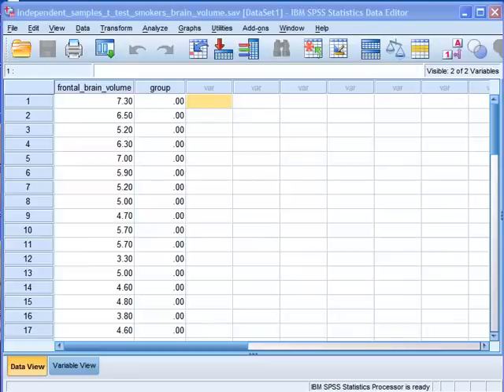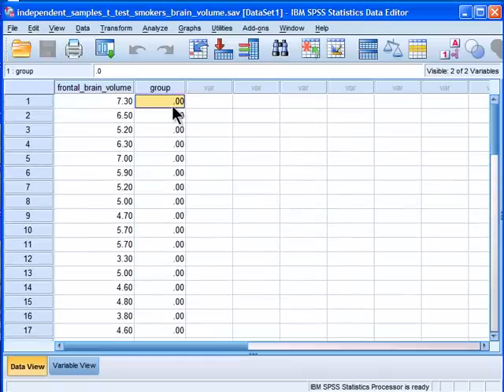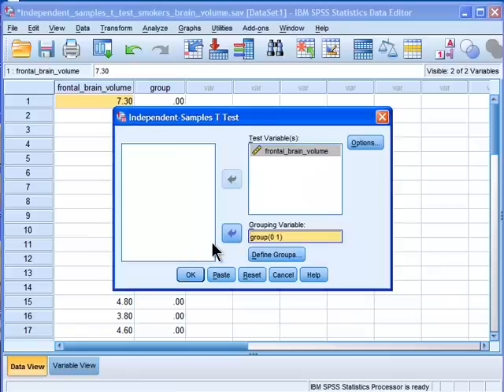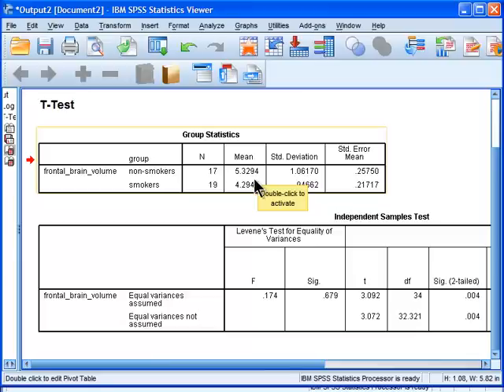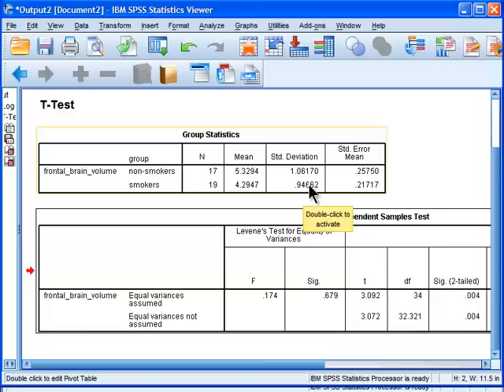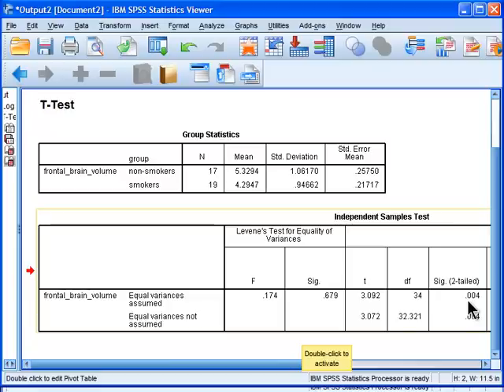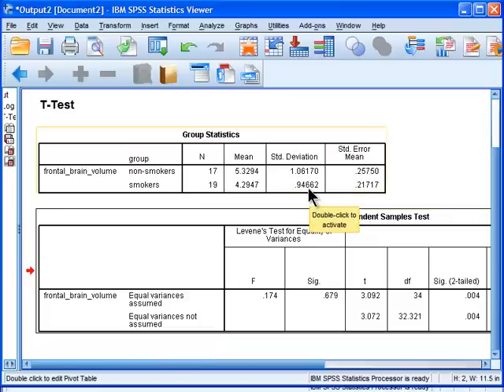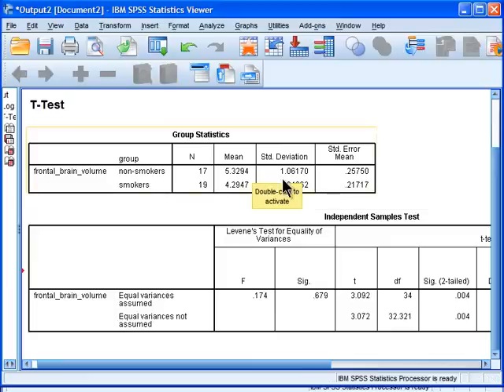Independent t-test - SPSS (Example 1)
I perform an independent samples t-test on data that have been simulated to correspond to an actual study done by Brody et al. (2004), which tested the hypothesis that individuals who do not smoke would have relatively larger frontal lobes than individuals who do smoke.

Something I didn't mention in the video is relevant to causality. Despite the fact that the Brody et al. (2004) investigation found that smokers have relatively smaller frontal lobes than non-smokers, one does not have a basis to infer causality in this case.